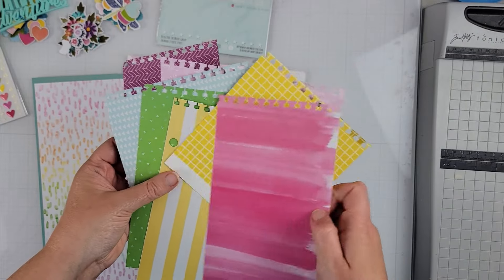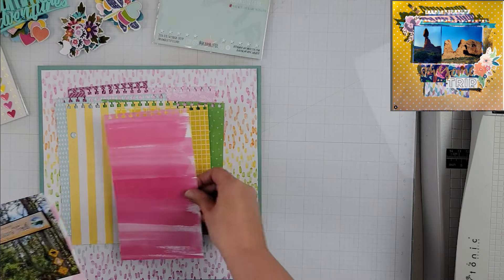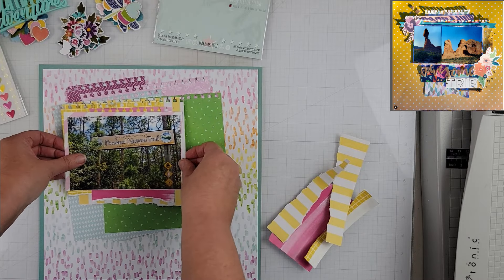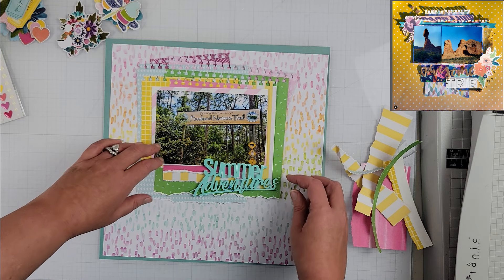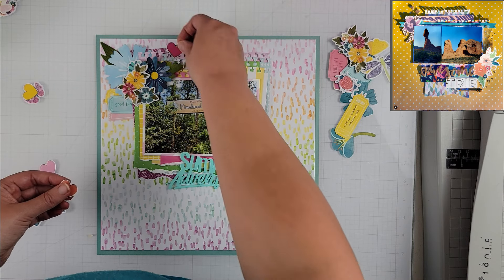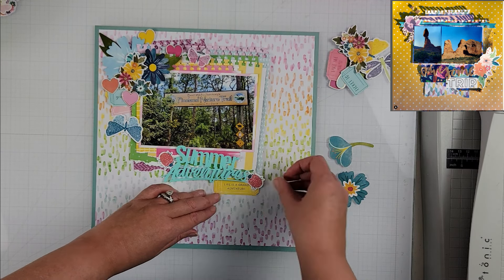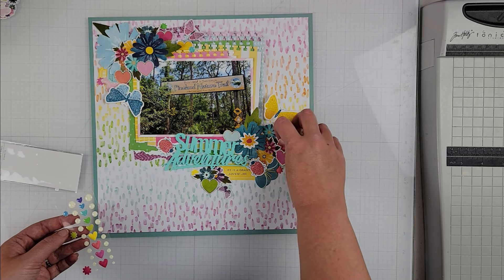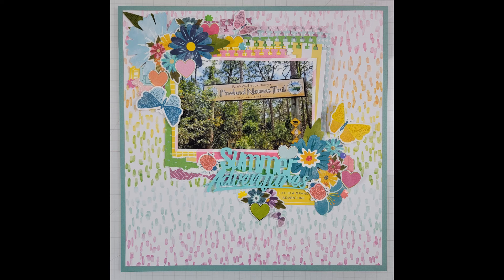May I Scraplift You Day 1